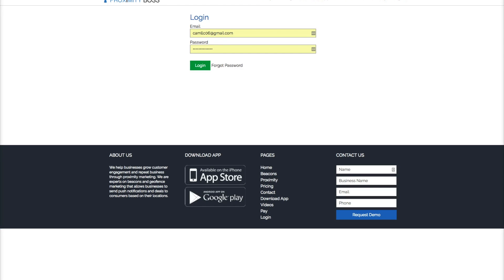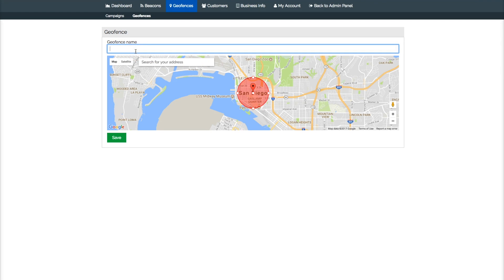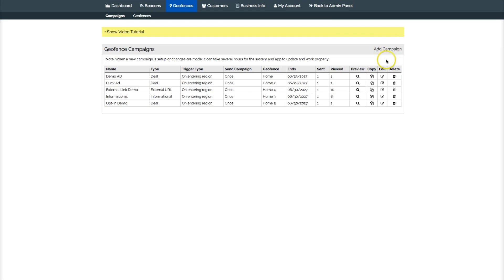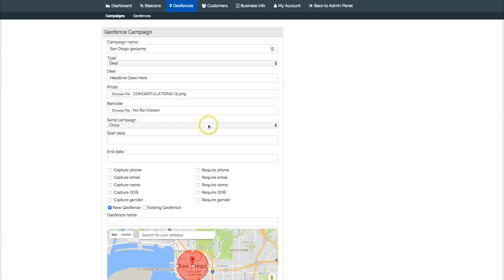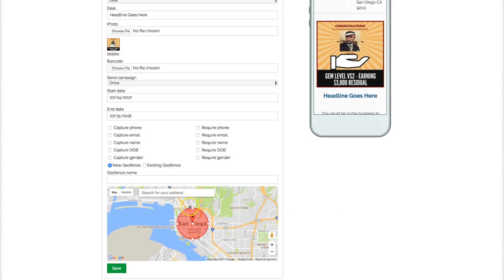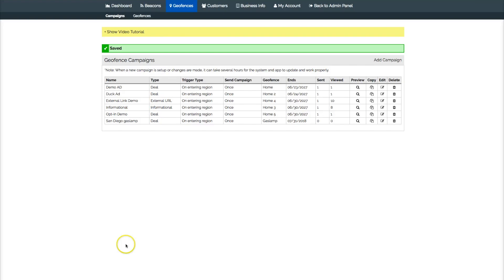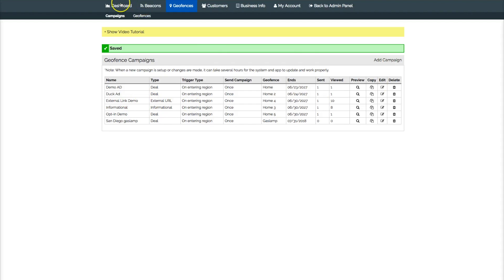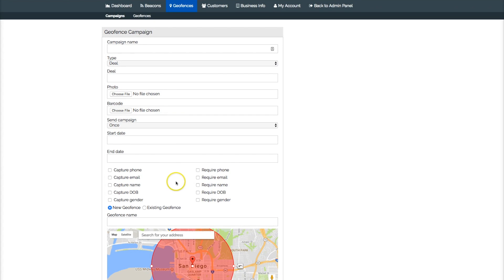How To Set Up GeoFencing For Proximity Marketing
Use Proximity Boss for your proximity marketing solution and geofencing. This is the perfect service to go along with your Royaltie Gems. Now you can offer geofencing while targeting "all" cellphones iPhone included. Use Proximity Boss with Royaltie or Asirvia and maximize your proximity marketing potential with this innovative software that allows you to geofence.